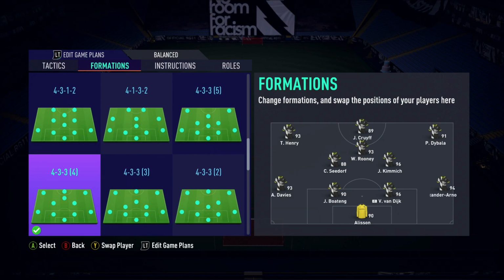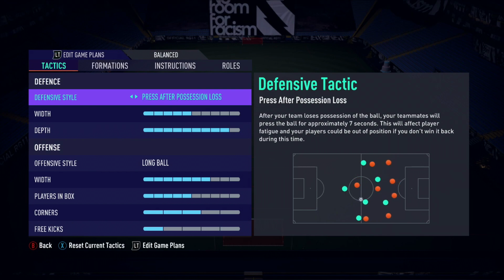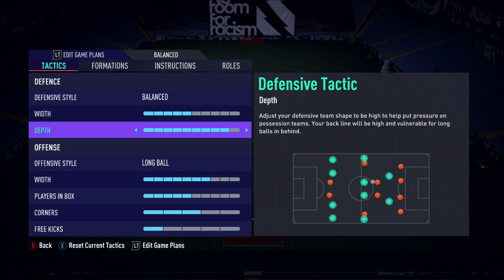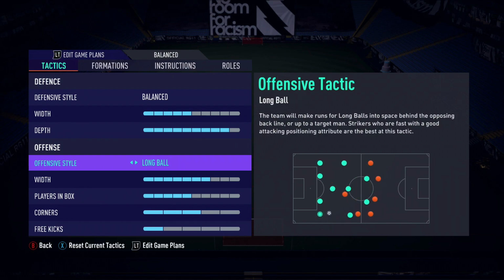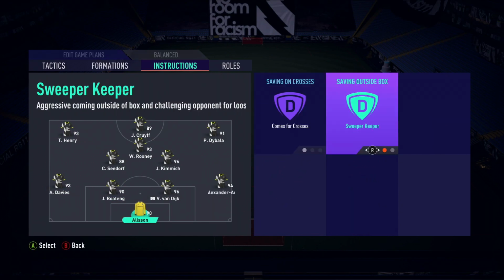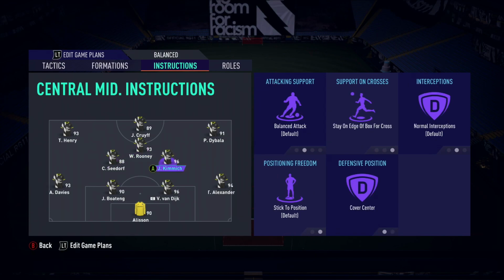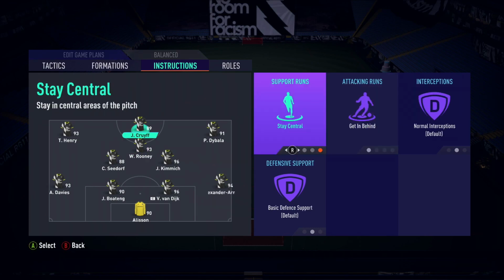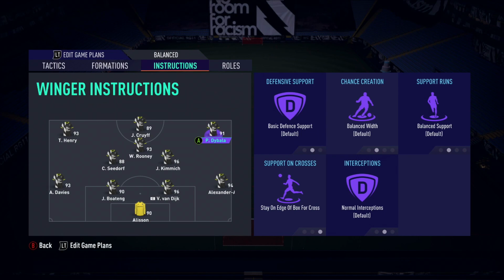FIFA 21 | INSANE ATTACKING 433(4) BEST CUSTOM TACTICS/INSTRUCTIONS (Post Patch) - ULTIMATE TEAM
Hey Guys today we are going to be sharing with you these Insane 433(4) Best Custom Tactics and Instructions! These are super attacking and will allow you to have lots of Fun in FIFA 21!

If you want to support me as a content creator you can subscibe to my Twitch Channel